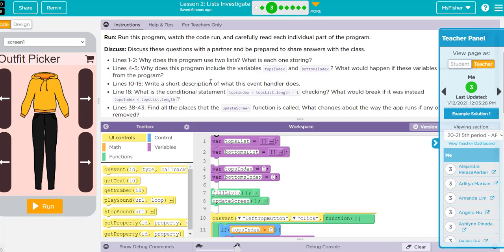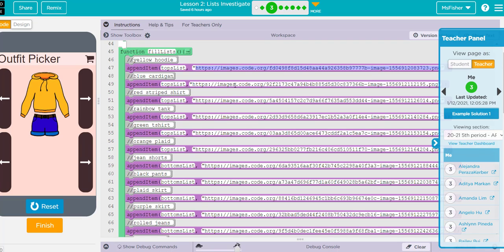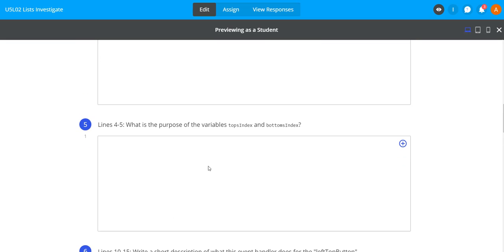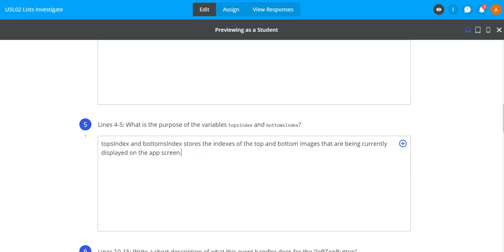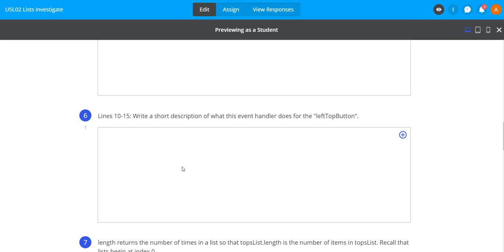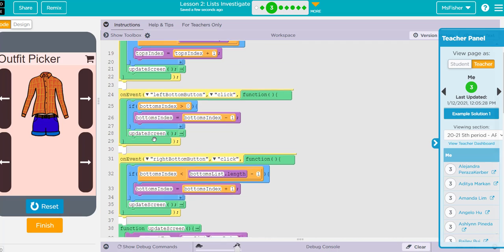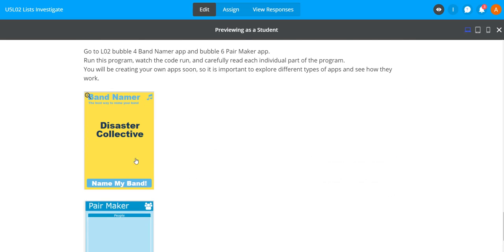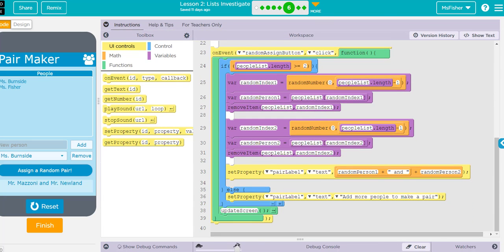Code.org U5L02 Lists Investigate tutorial